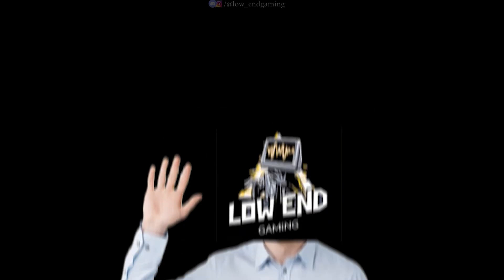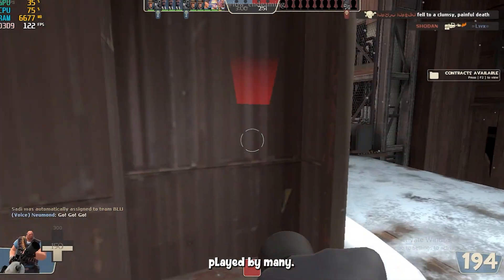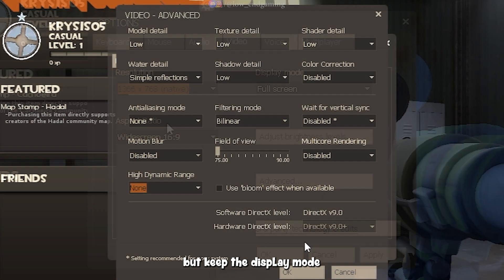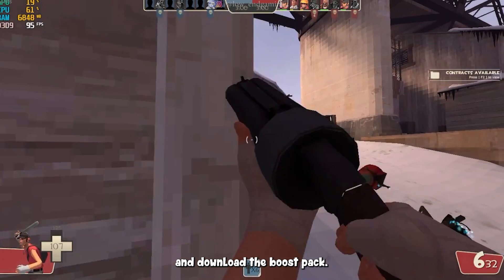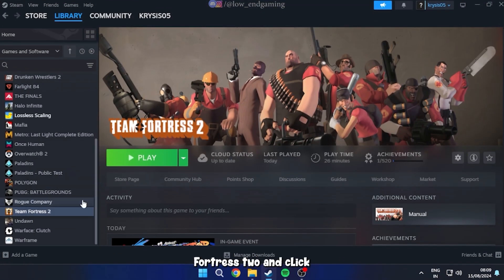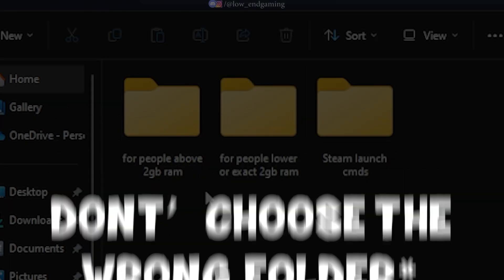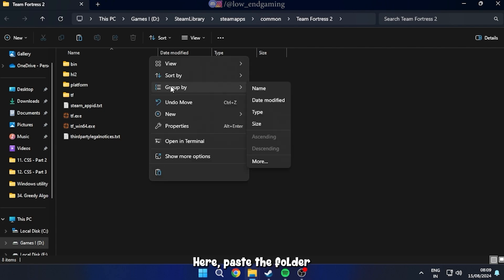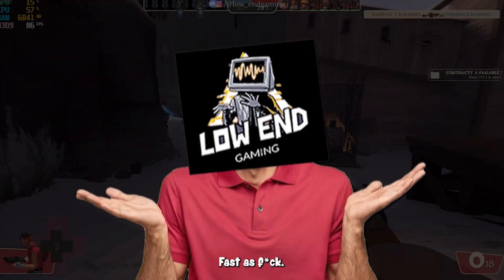Get 100 fps in Team Fortress 2 on any pc !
well this is a fast video in which i will show you how you get 100 fps in team fortress 2 on any pc  !

video links : 👇
MY PC SPECS ✌👀:
for this video i used a acer nitro 5***
Processor: Intel core i7 3rd gen
Graphics card: gt 1030 2gb vram GDDR5
Ram: 8gb ddr3
Windows: windows 11 pro (just got a new ssd)